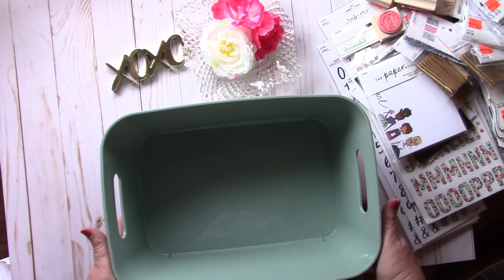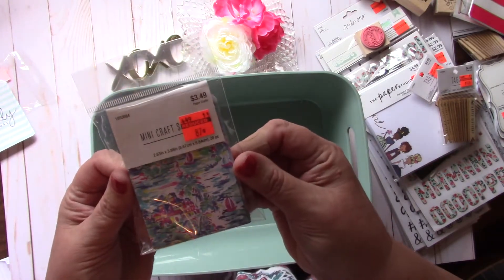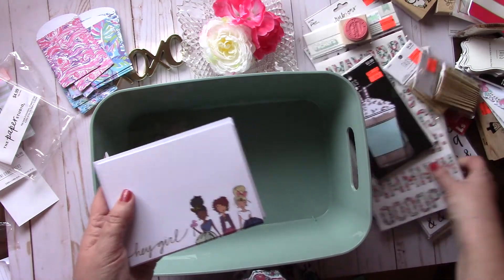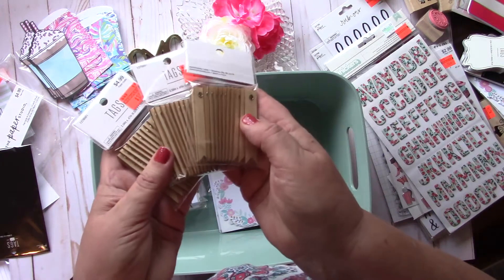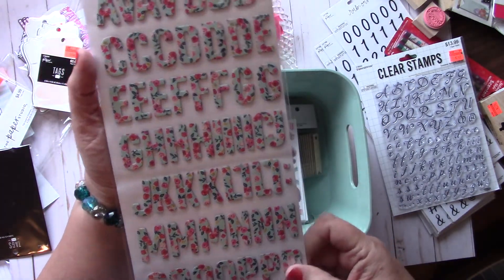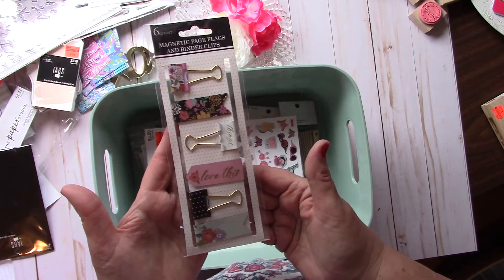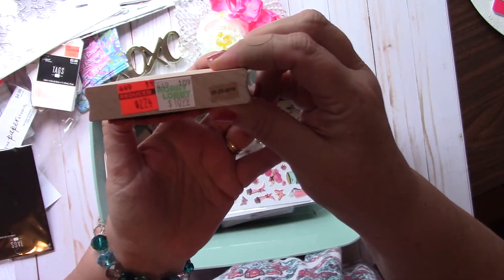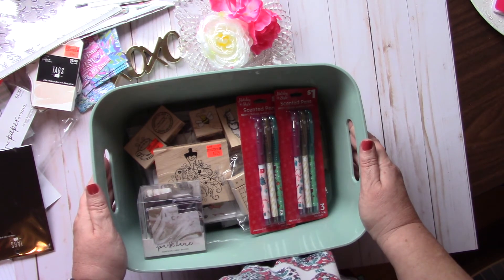Hobby Lobby Clearance March 4 2021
Come see all of the wonderful goodies I found on clearance at Hobby Lobby.  If you have a Hobby Lobby near you, you need to check them out and see what crafting goodies you can find!!